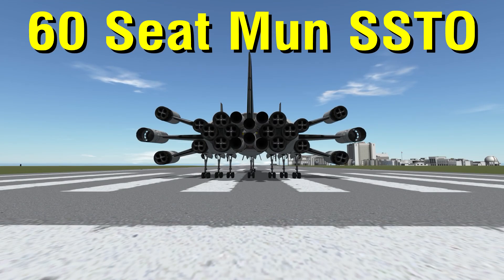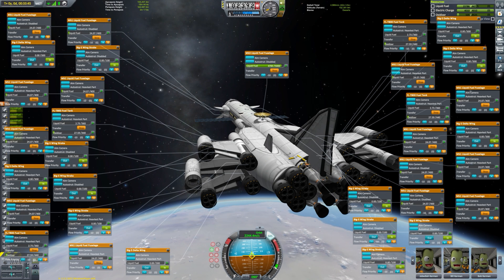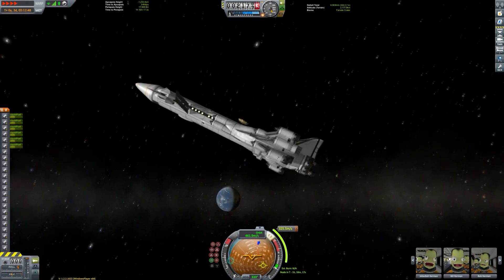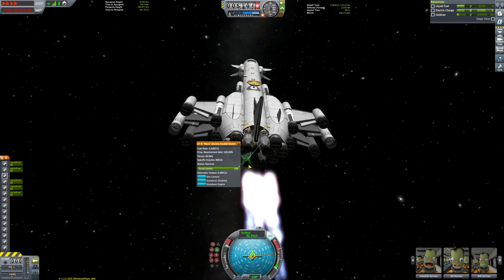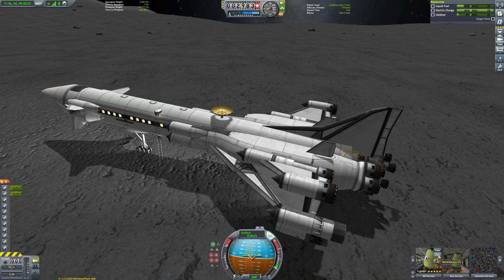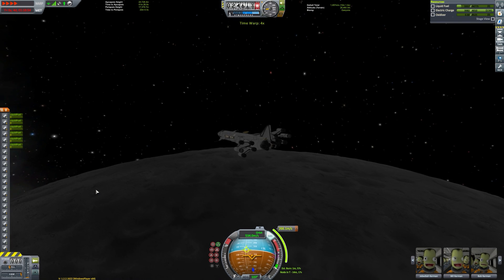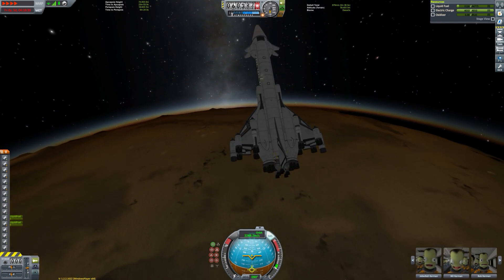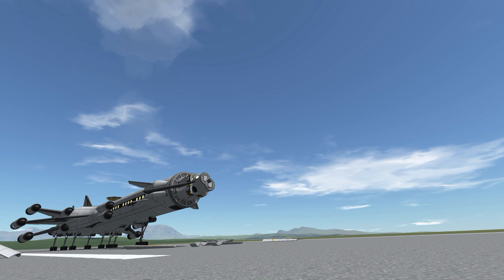60-seat Mun SSTO in KSP 1.2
♫Sonic Generations OST - Gallery Theme